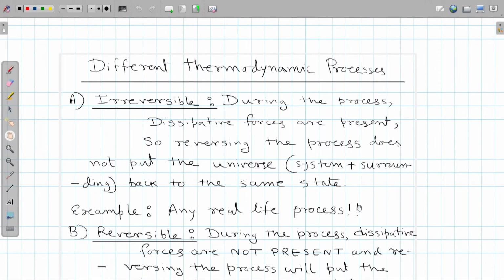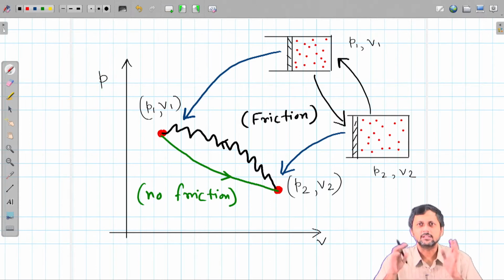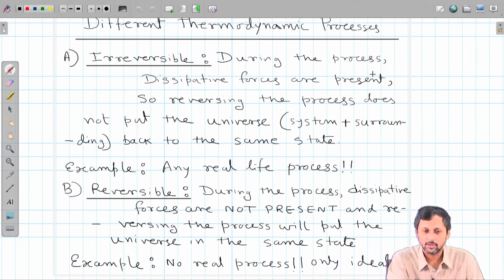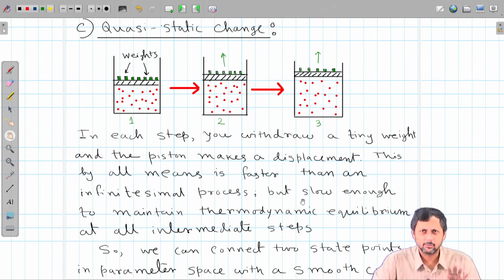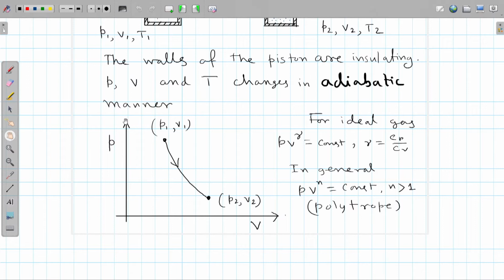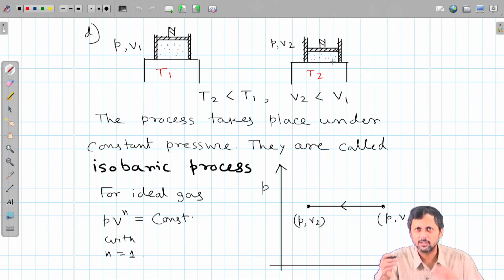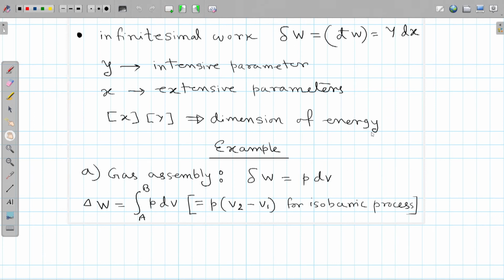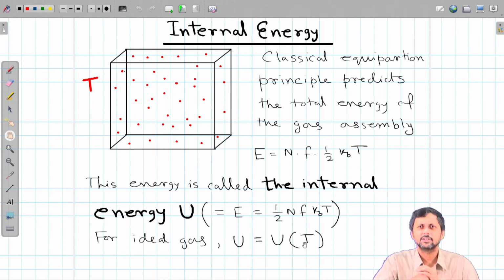Lecture 32 : Basic concepts of classical thermodynamics (continued)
- Reversible, irreversible, quasistatic processes, thermodynamic work, internal energy